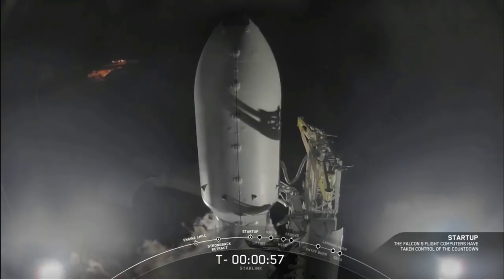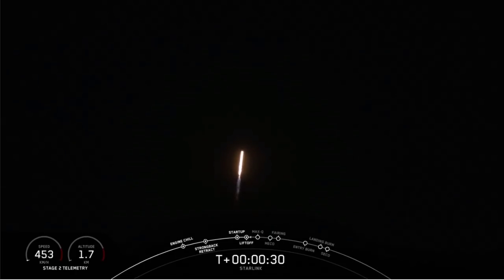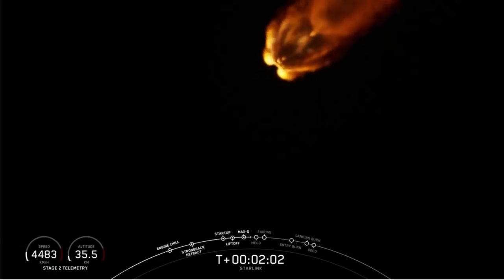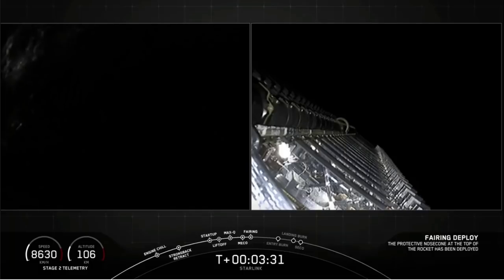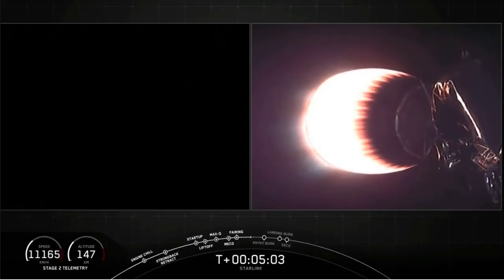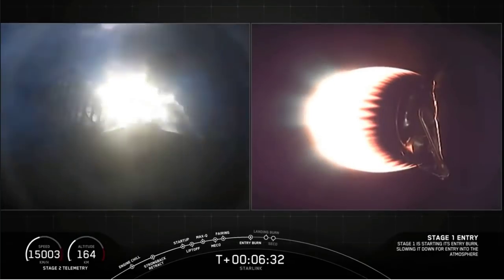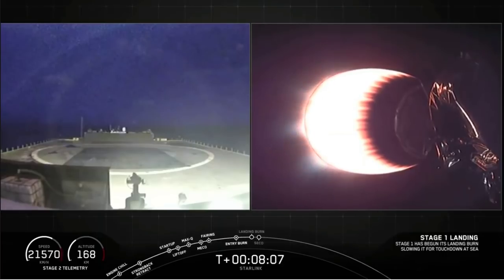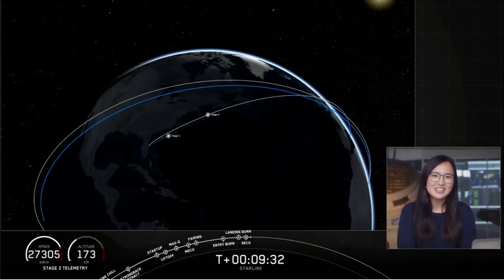SpaceX Launches 10th Starlink Mission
SpaceX launch a Falcon 9 rocket for thew 5th time carrying the 9th operational batch of Starlink communications satellites into orbit.

Credit: SpaceX